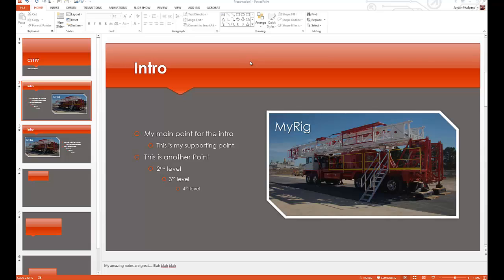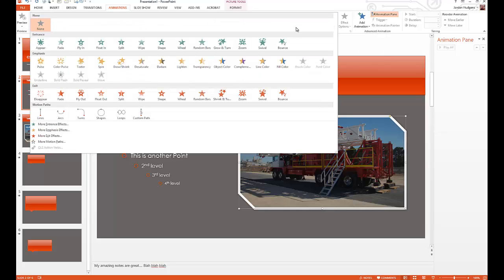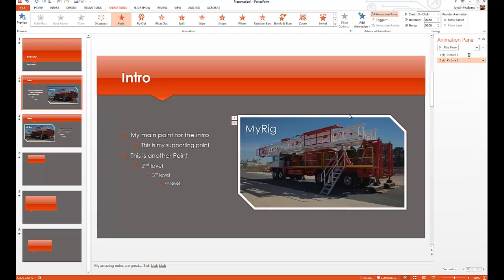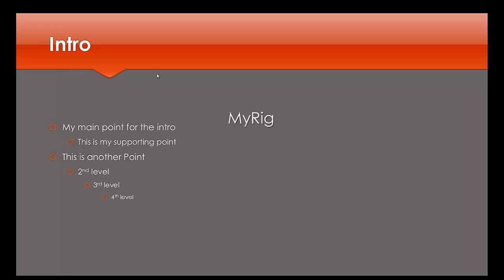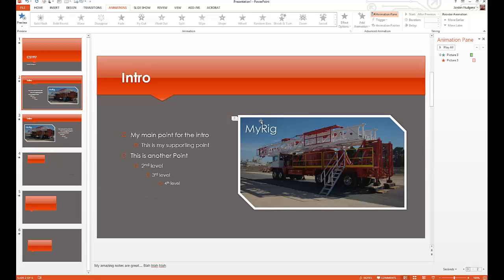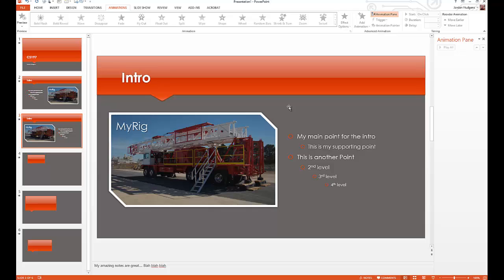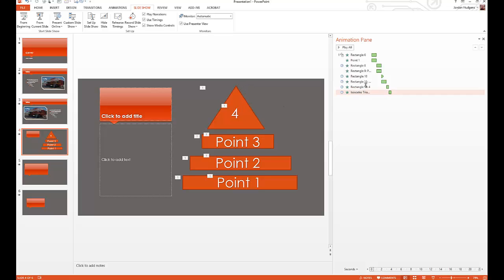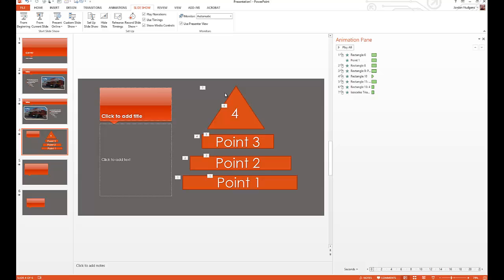How to Add Animations into a PowerPoint Presentation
This tutorial guides you through how to create, manage and edit animations in a PowerPoint presentation.  This is a longer video and you'll see that I even ran into issues customizing the timing of the animations, so don't get frustrated if this takes you a while to master.  PowerPoint has a wide variety of animation options to choose from, so take your time and especially work on learning how the Animation Pane works, since it controls the sequences of the animations on the slide.